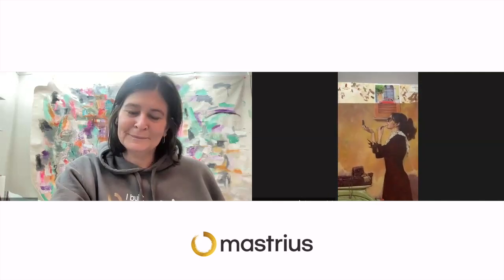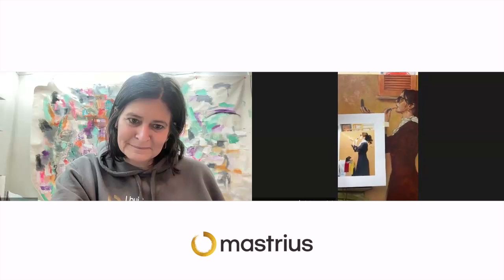How to Master Painting in THREE Essential Steps with Joseph Lorusso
Here’s your chance to connect with a new Mastrius mentor. Get answers to your questions, make a new friend, and maybe discover your next mentor!

Learn about the THREE most important steps for creating a painting. Master Artist Joseph Lorusso shares his process and the steps he will be teaching in his new course. Drawing and blocking are the foundations that set up a successful painting.

Ready for Mentorship? Learn How It Works